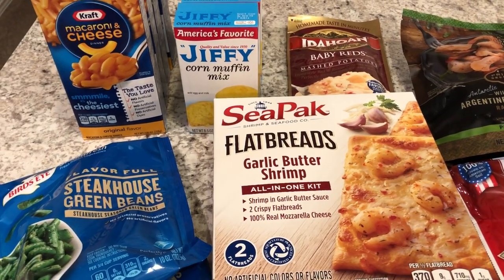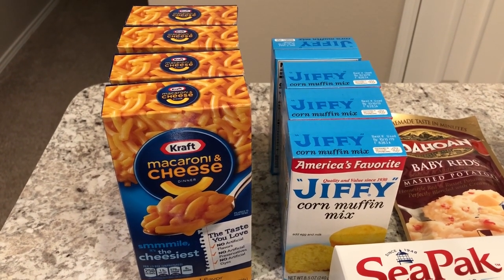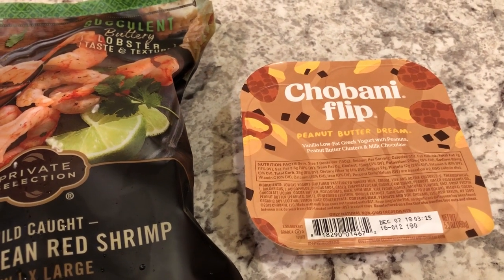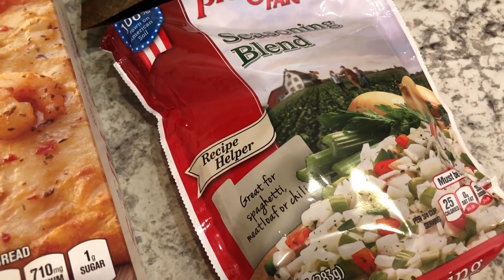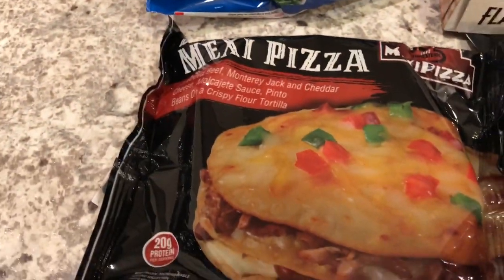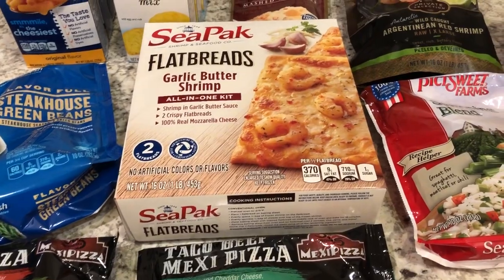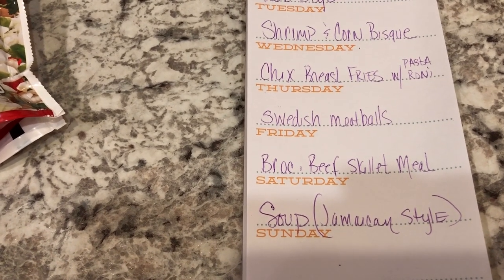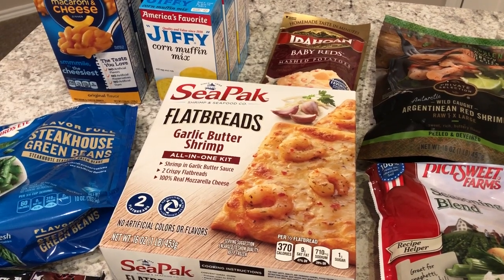Kroger Haul | Garlic Butter Shrimp Flatbreads | Meal Plan